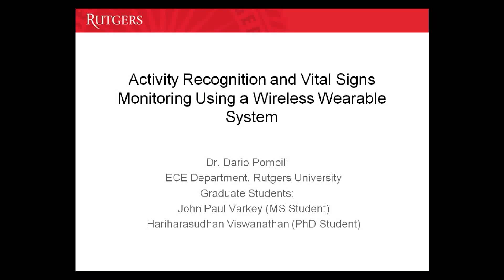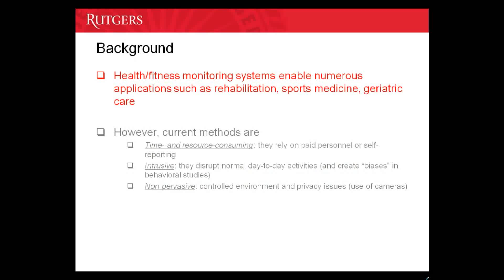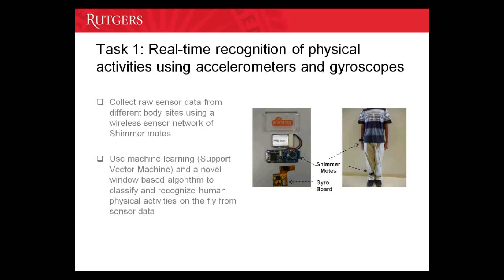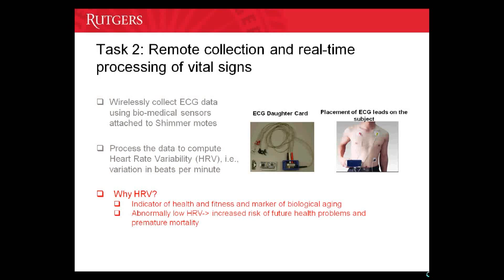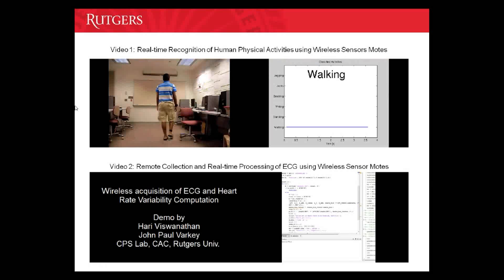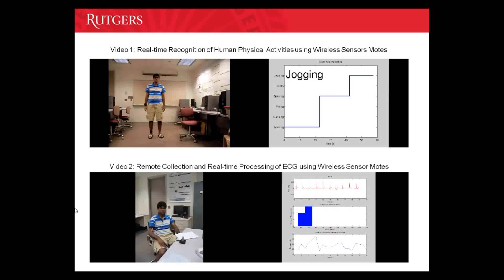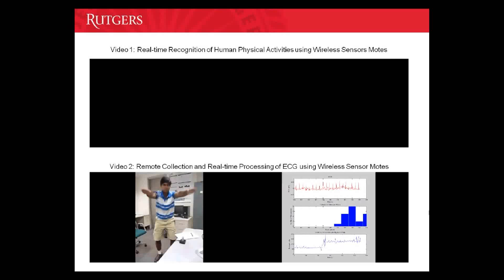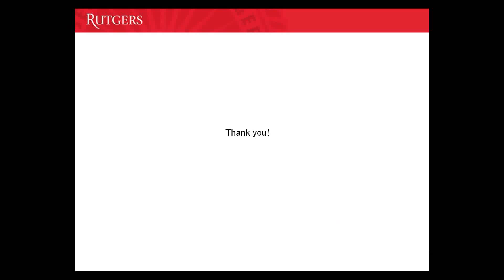Demo -- Body Area Networks (Rutgers CPS Lab)